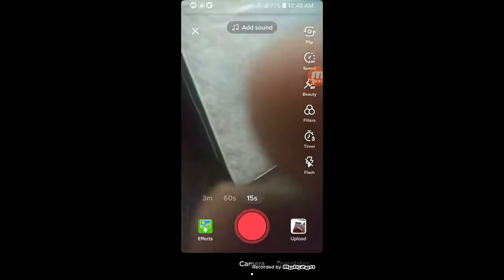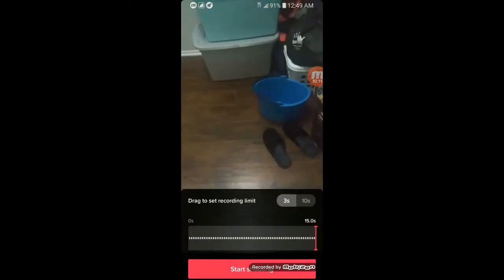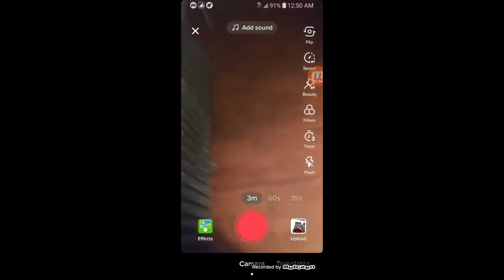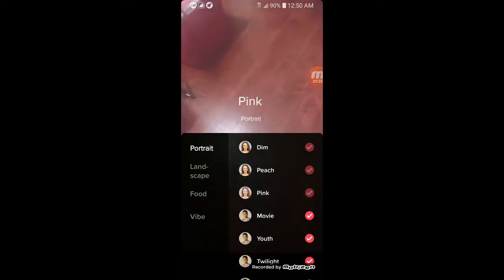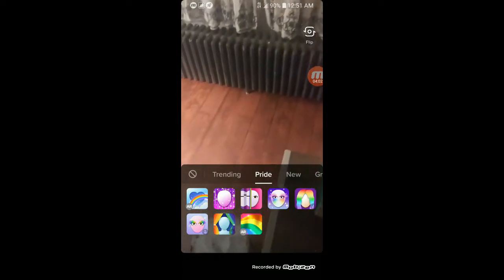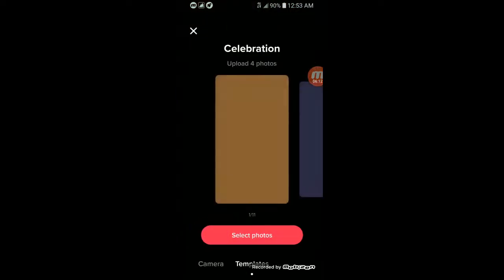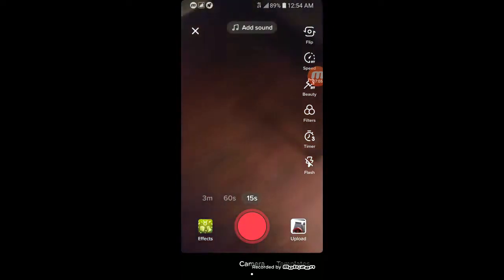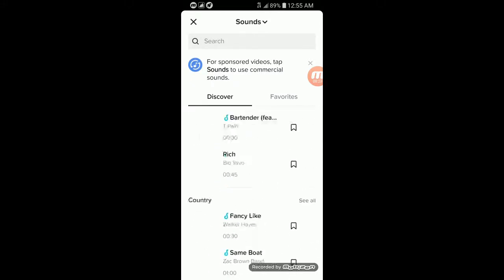Tiktok editor analysis PT.1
So Ive been using TikTok alot lately and have seen a lot of the creative stuff people are doing on and with the app So I decided I'm going to be analyzing the TikTok app and its software bit by bit both on the creator and viewer side of things starting with the basic editor for creators. I will be cheking out more soon.

I also do Gameplay.